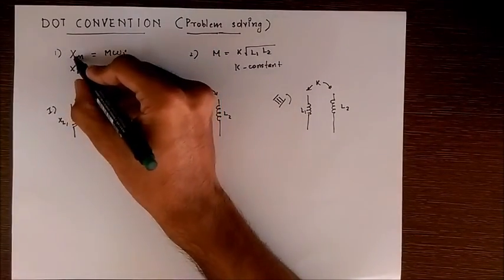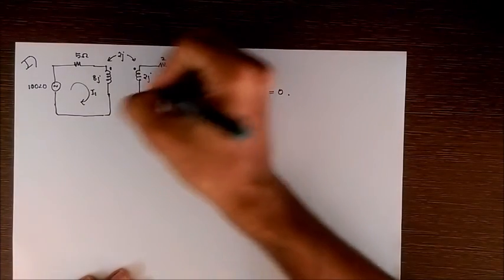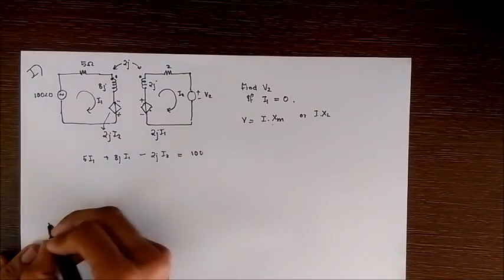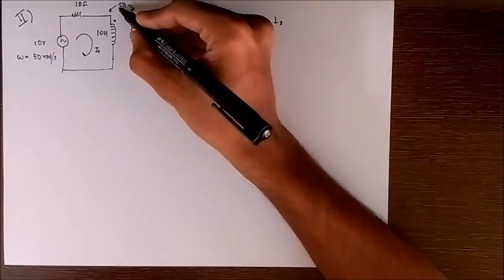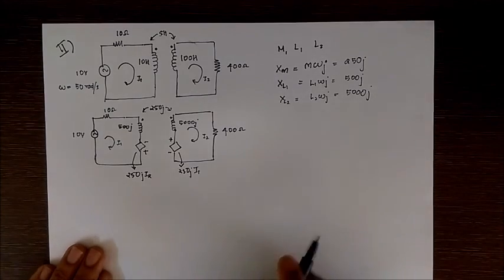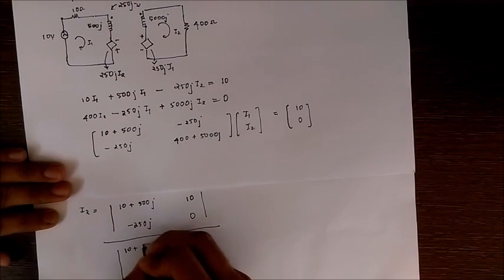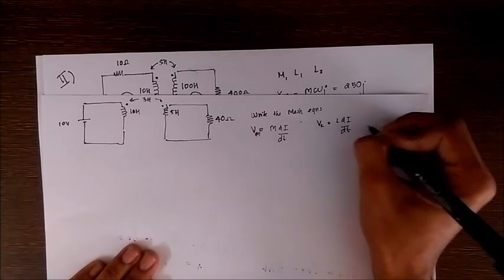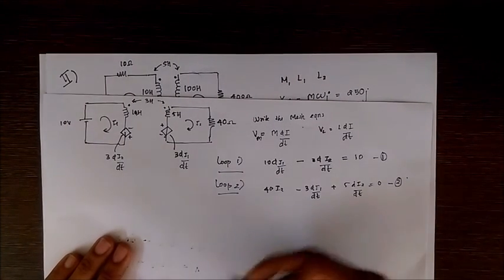#2 Dot convention in coupled circuits - solving problems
Dot convention in coupled circuits - solving problems:
Dot convention in coupled circuits and transformers are used to indicate the direction of winding of coils which in turn presents us with the direction of current.
Solving problems concerned with dot convention in coupled circuits require understanding of the concept itself.
There are 3 (or 4) main types of problems on dot convention in coupled circuits that are discussed with examples in this video tutorial.